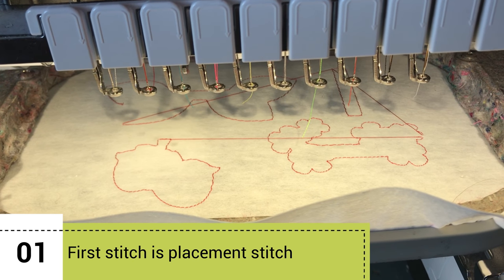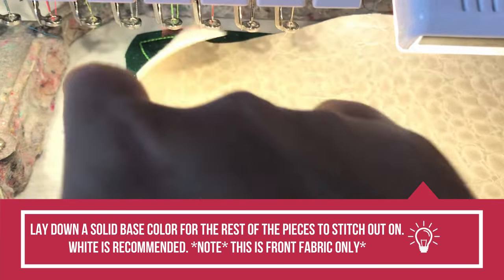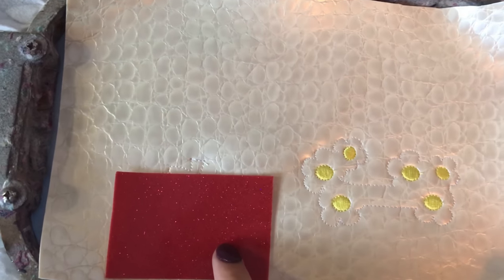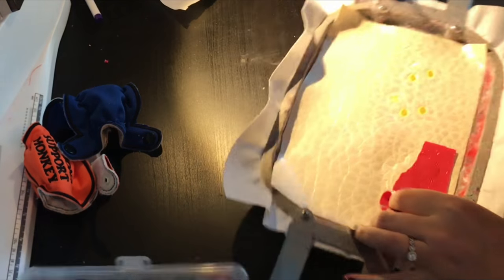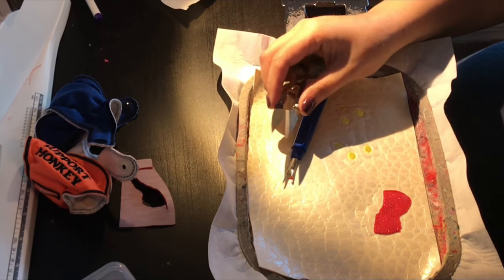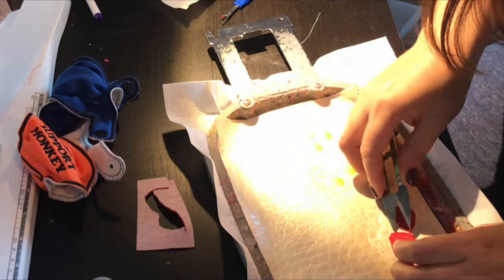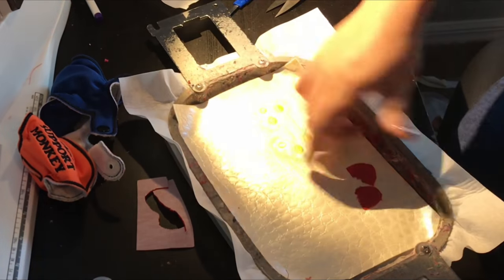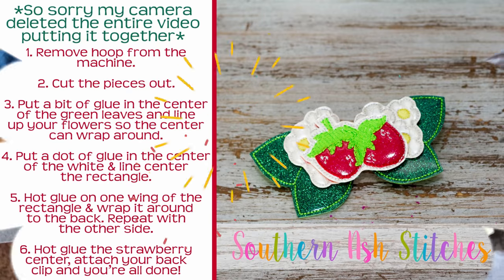How to Strawberry Hair Bow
In the Hoop Hair bow How to Strawberry Hair Bow. Fun hair bow tutorial on making an adorable Strawberry bow for the princess in your life. This hair bow is sure to be an etsy success! Easy and fast project for beginners and experienced users of single or multi-needle embroidery machines. For more information on this in the hoop machine embroidery project and others please visit my